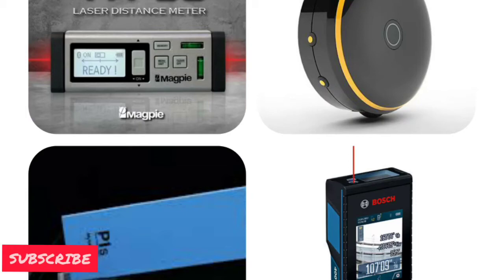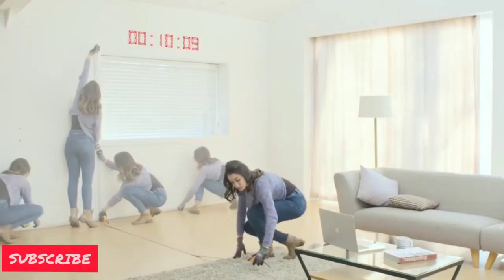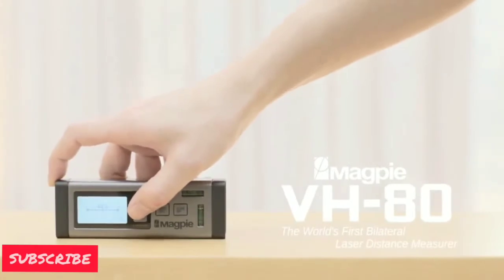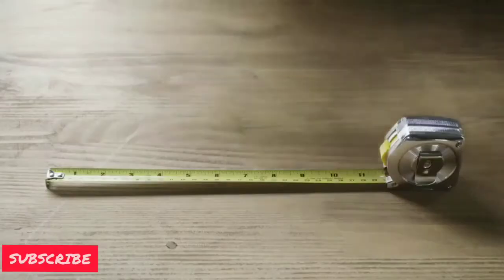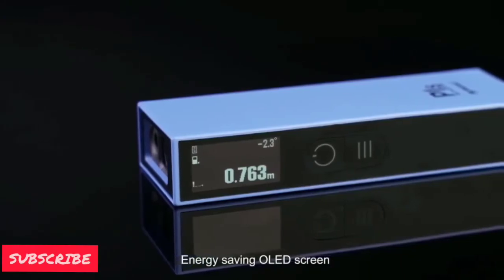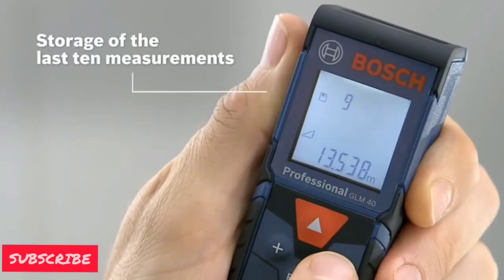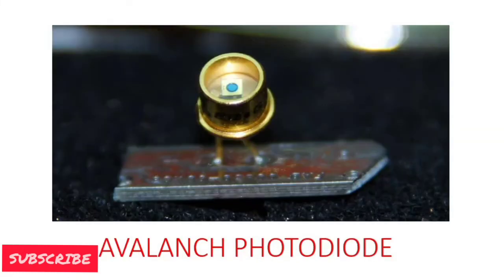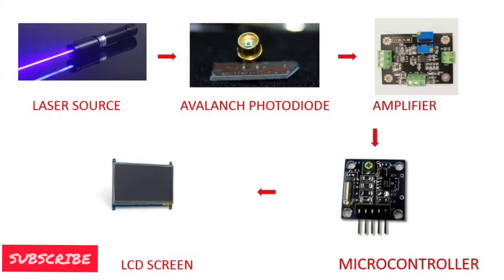Laser based measuring devices working principle || In English || VH-80, Begal, P1s, Bosch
In this video you will see the laser based measuring devices, working principle of laser based devices.
In this video i have explained how to use VH-80, Begal , P1s, Bosch, laser tools, and then i explained the working principle of laser based measuring devices.
Working principle is explained with laser source, amplifier,  microcontroller, screen.
In this there is no moving part so the working is explained with block diagram.
How does VH-80 , Begal, V1s , Bosch work..!!
The same video is available in English also.
In this channel you will watch variety of machines working with the help of animation and with english and hindi language. so if you support me pls do like and subscribe..!! Thank You!